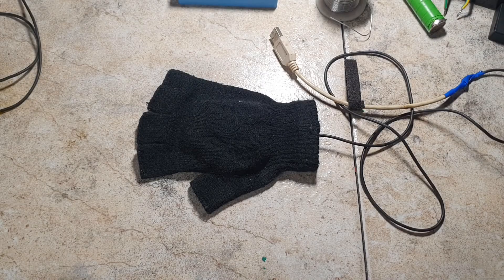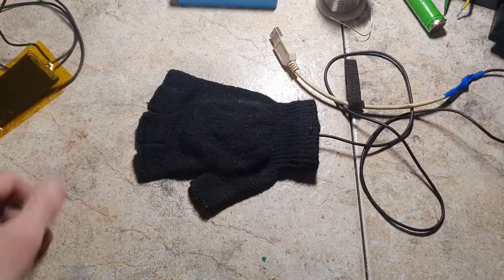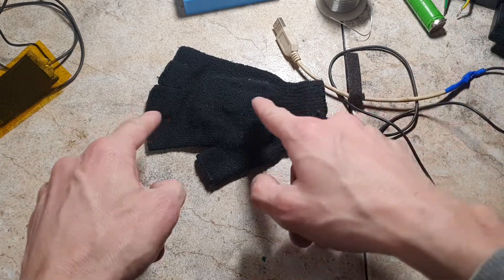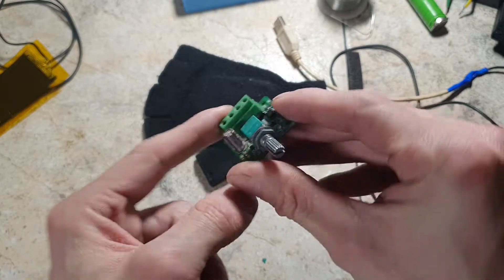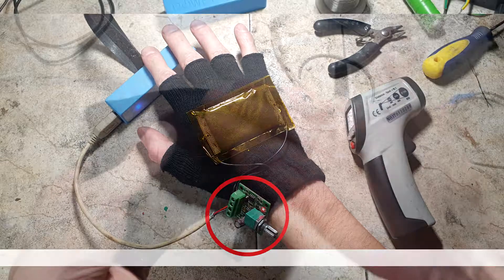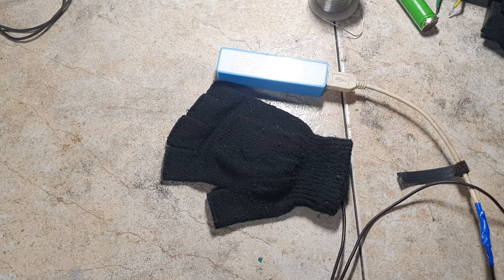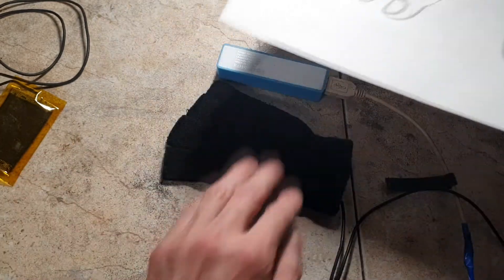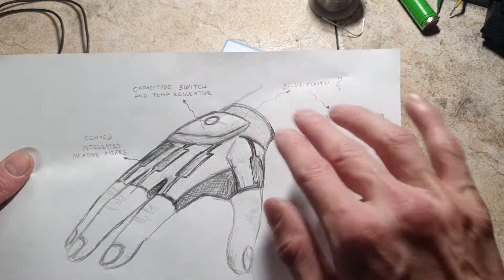Diy Battery powered Heating Gloves PART 2 (capacity touch switch)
This is part 2 of battery powered heating gloves - capacity touch switch